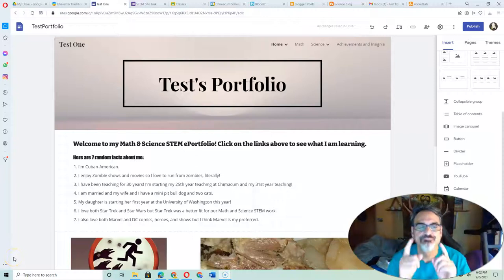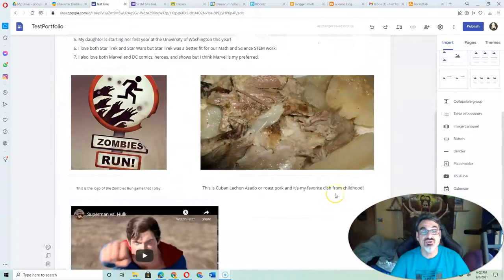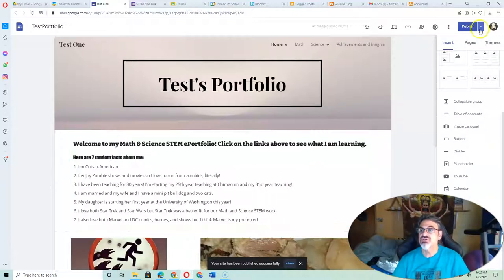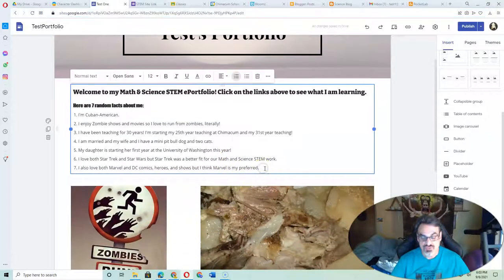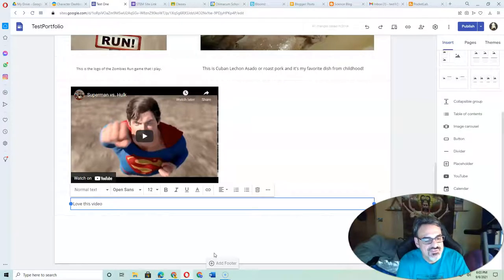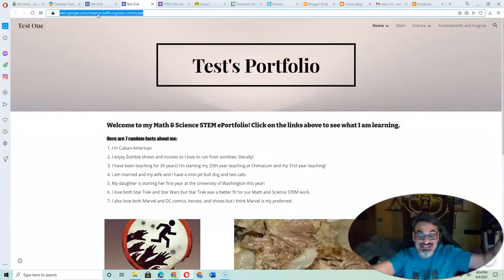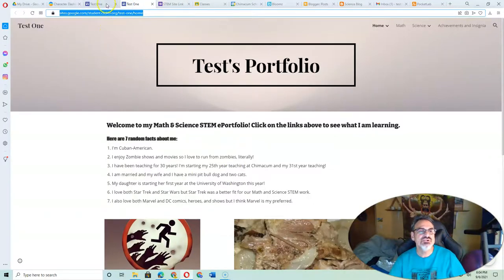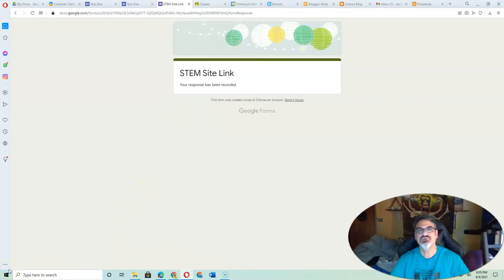Publish Your Google Site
Here's how to publish your brand new Google Site and how to make sure you are sharing the CORRECT link. I also show how to makes changes and re-publish. It's easy folks!